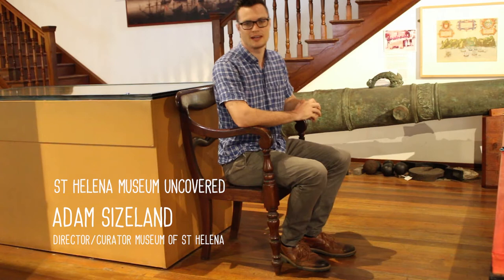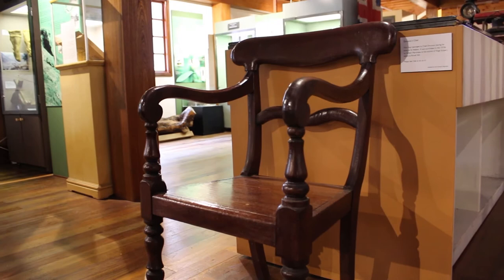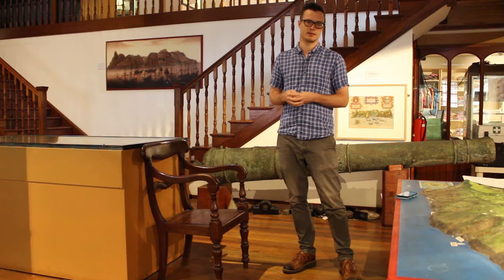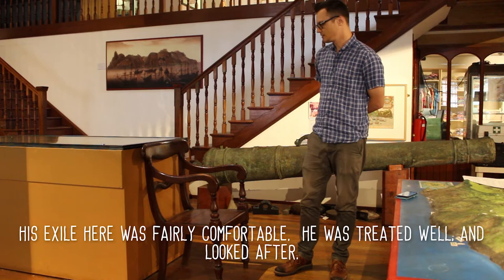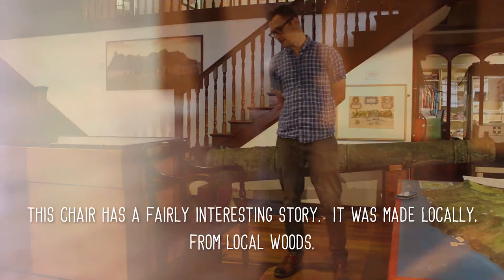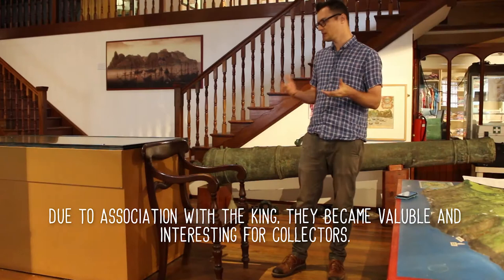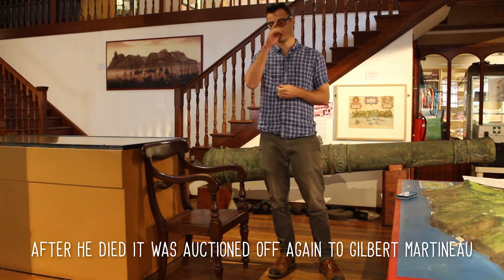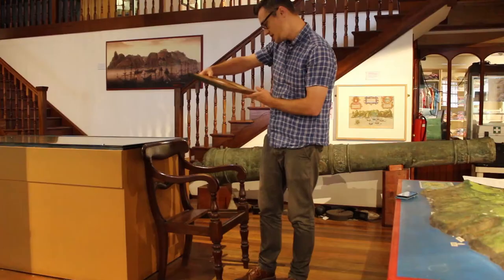St Helena Museum - King Dinizulu's Chair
At the St Helena Museum is a locally crafted chair made for King Dinuzulu during his exile to St Helena in 1890.

Dinizulu and his accompanying party (consisting of his uncles Ndabuku and Tshingana, together with their guardian and interpreter, assistants, and attendants), were free to mingle with residents on the island and Diniizulu became a figure of popularity during his 7 years of exile.